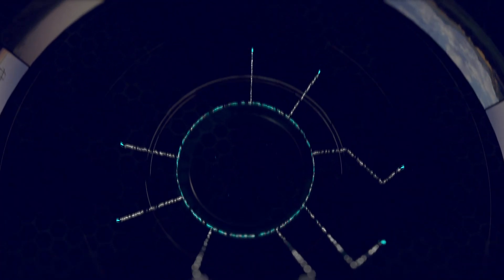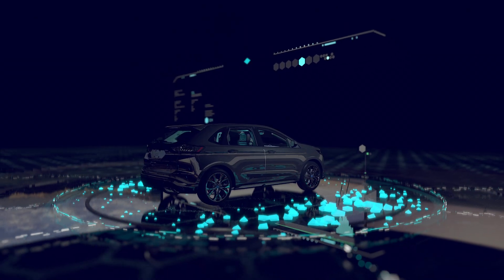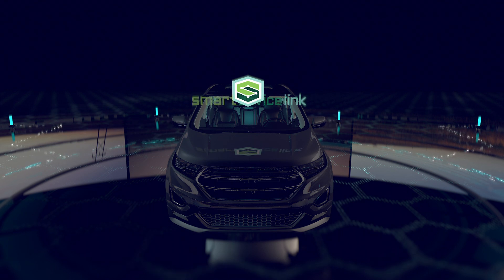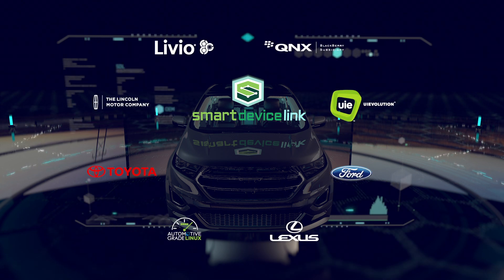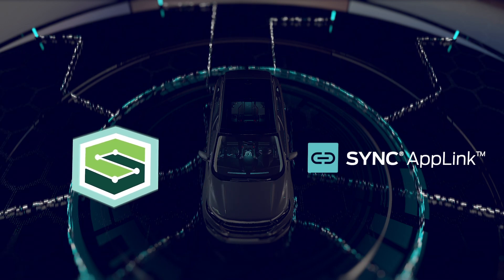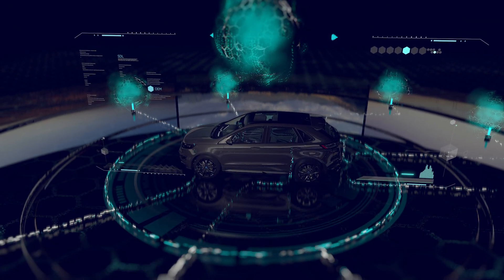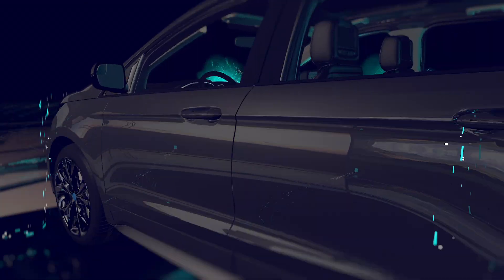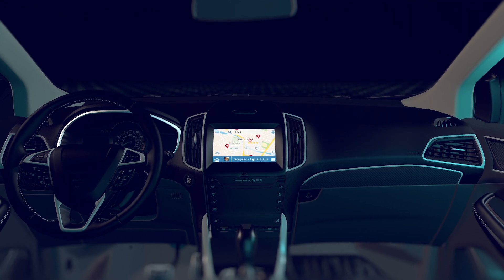SmartDeviceLink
A quick overview of SmartDeviceLink.